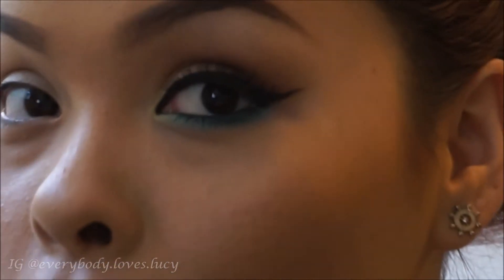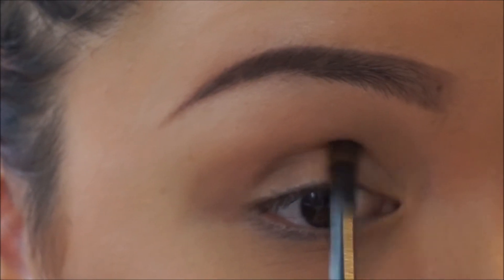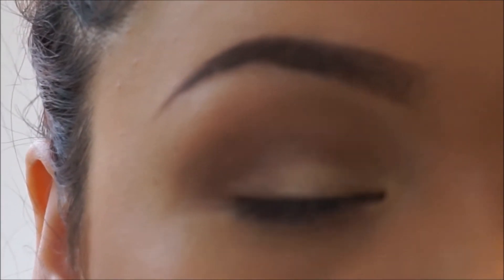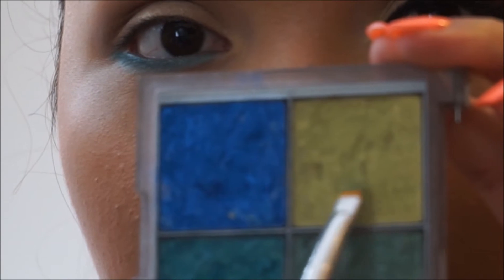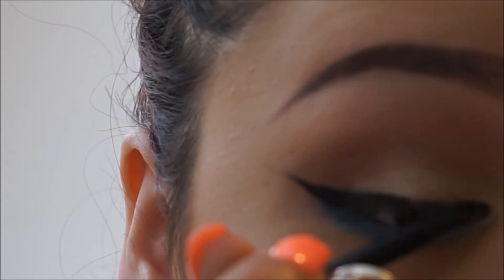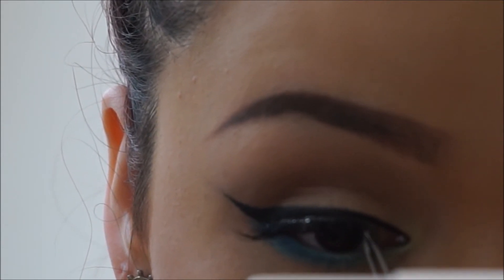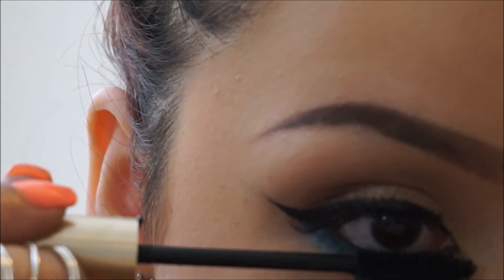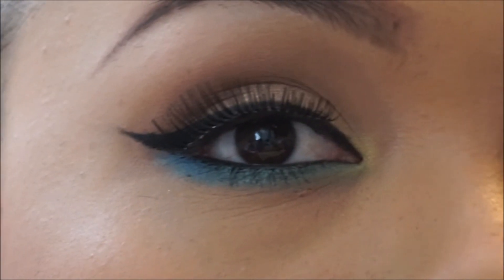Gold Aqua Tutorial! l Lucy Ramirez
Hi everyone thank you so much for stopping by!!
sorry this was really zoomed in i knon ill work on my camera/editing skills lol so be patient with me